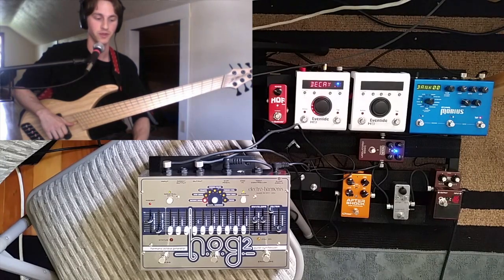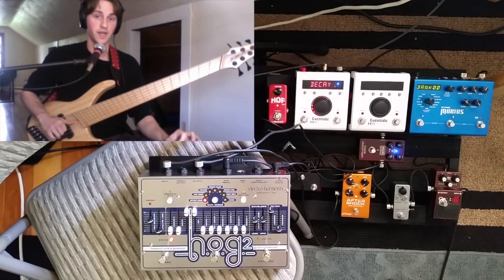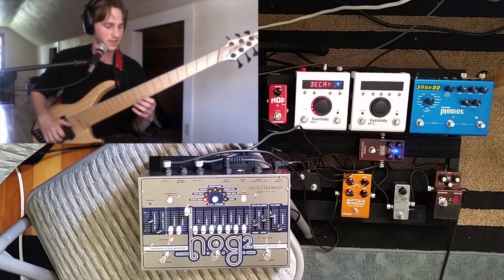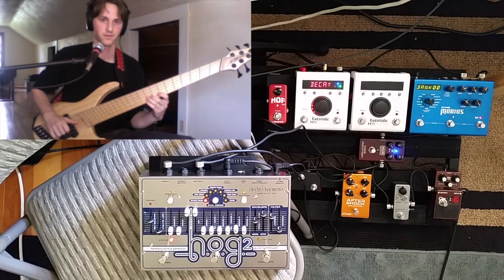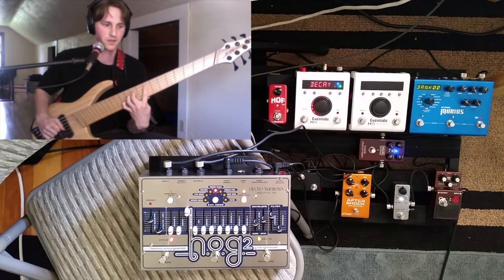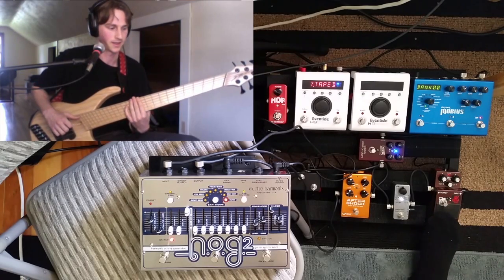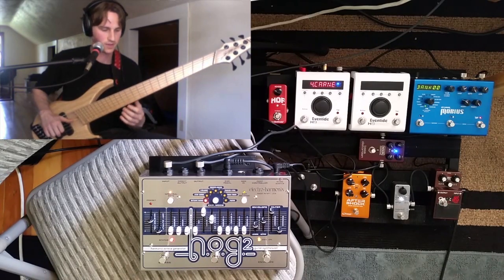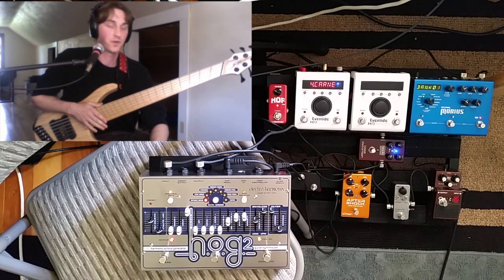Electro Harmonix Hog 2 Demo (Bass effects review)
Sorry for the delay in videos. I have a bunch of changes happening to my pedalboard, and I didn't have a board to demo with! But I've been putting off reviewing this amazing pedal for a while, so I put together a makeshift board. The Hog2 has so much to offer, it was tough to narrow down what I wanted to show. I hope you find this video helpful or entertaining. Also, I apologize for the random pops and clicks in the video. Something was going on with my computer during editing. Have to figure that out!

Bass Used: Dingwall ABZ Six String
Other Effects: Boss OC-2, Source Audio Aftershock, Fairfield Accountant, Strymon Mobius, and Eventide H9